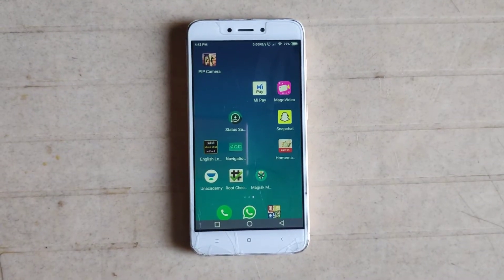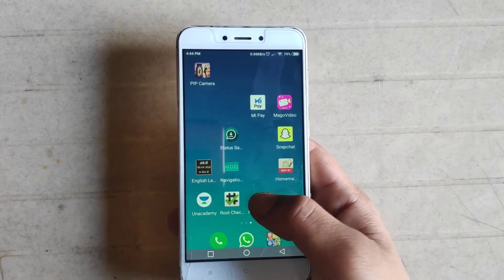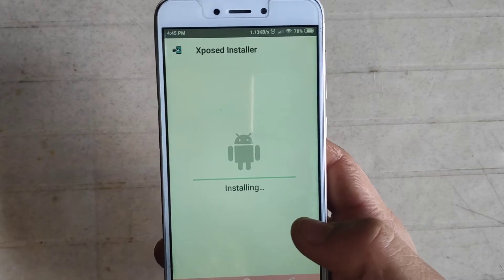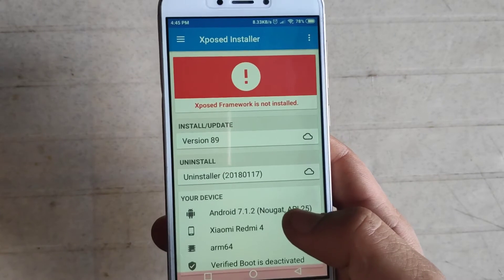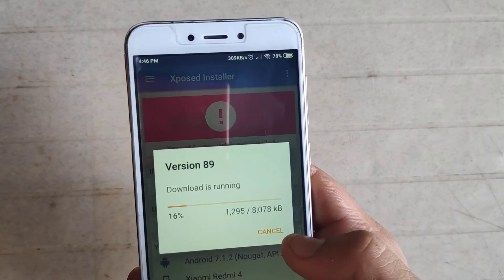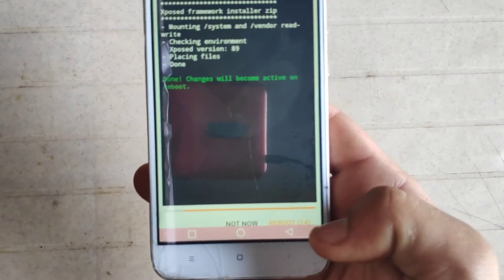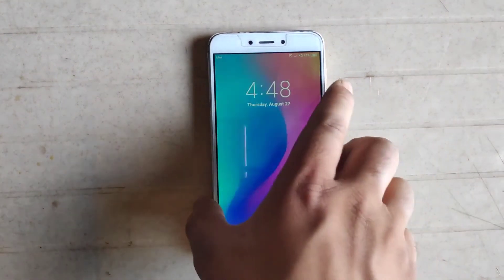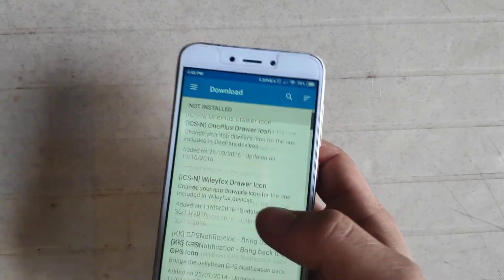How to install xposed framework in redmi 4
xposed installer for android 7
xposed installer android 6.0

install xposed framework in redmi 4
install xposed framework in redmi 4 prada
xposed framework in redmi 4
xposed installer in redmi device
xposed installer in redmi 4